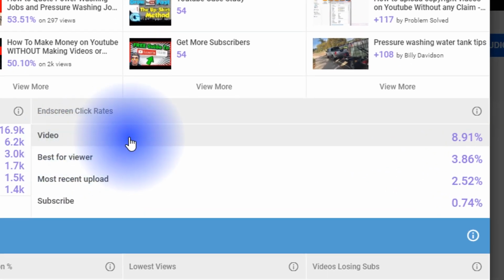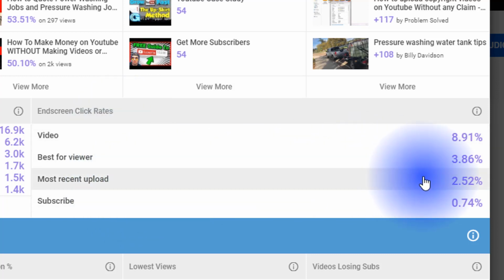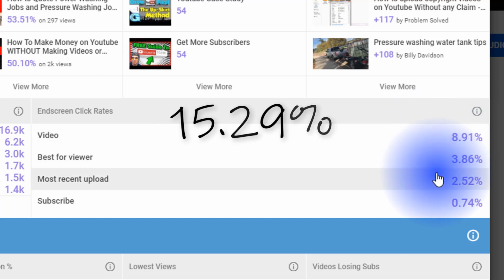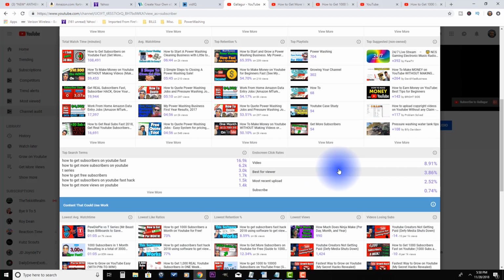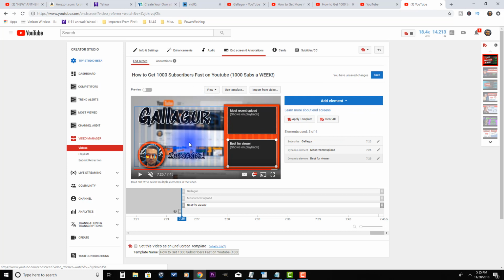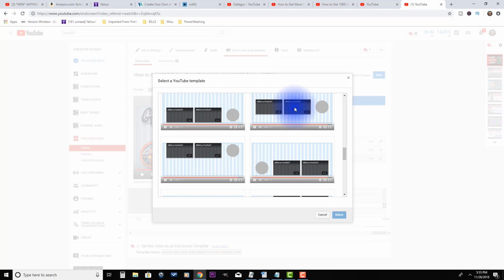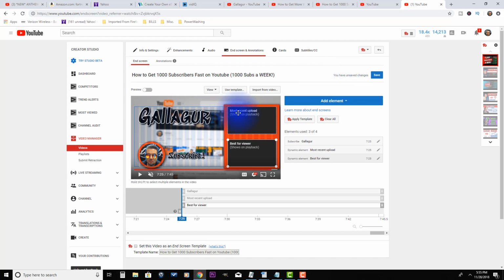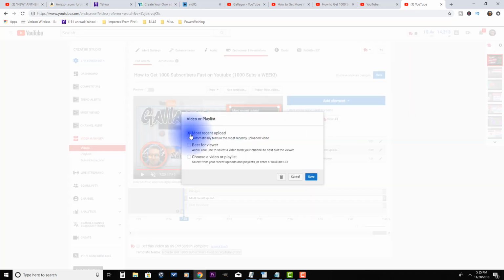How to Get More Views on Youtube Fast (Works INSTANTLY!)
If you want to get more views here on Youtube fast, watch this video.  By simply adding one simple feature to your videos, you could potentially see a substantial increase in video views immediately.

otherwise be infringing. Non-profit, educational or personal use tips the balance